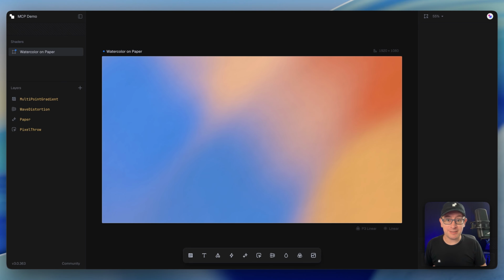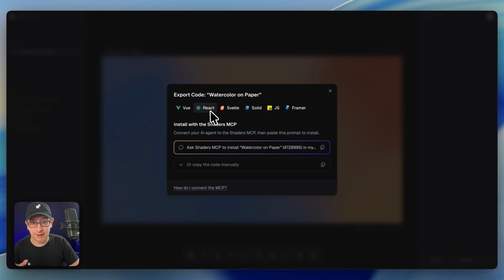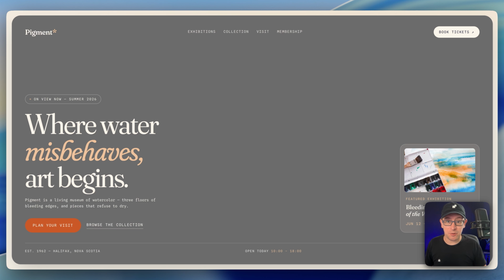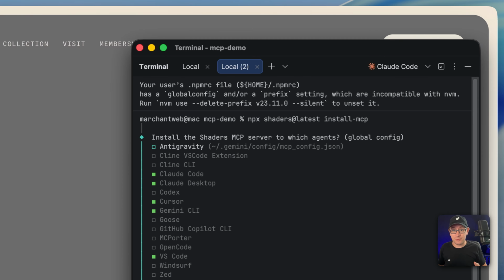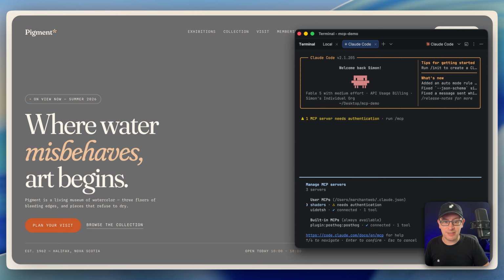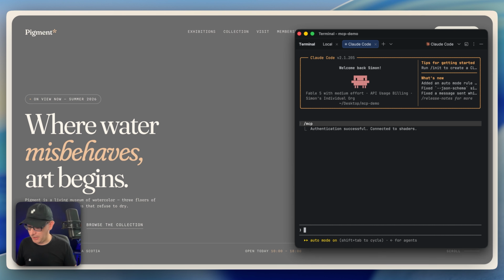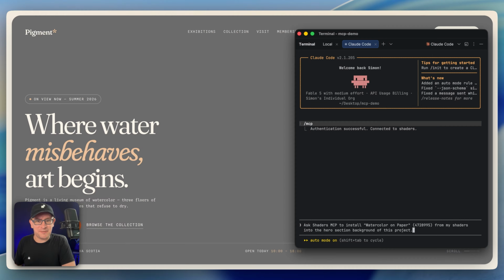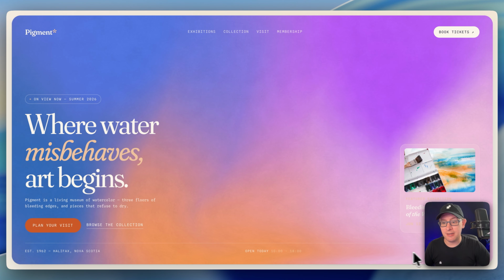Shaders - Installing a shader via MCP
In this video we'll go from design editor to production code installed in a hero section in just a few moments, using the Shaders MCP. We'll cover installing the MCP from scratch, authenticating, and how to prompt for the MCP to install your shader correctly.